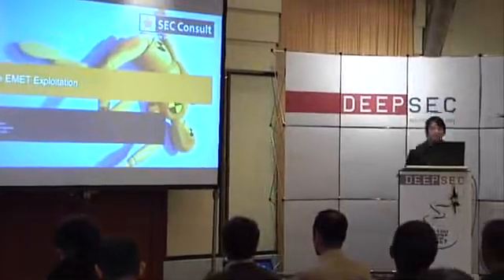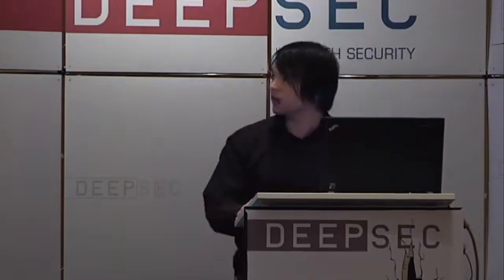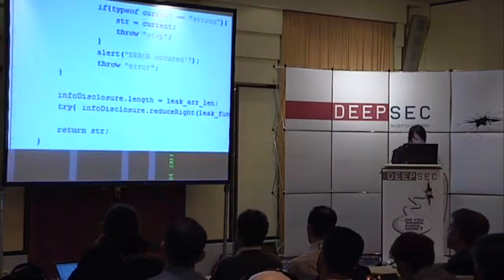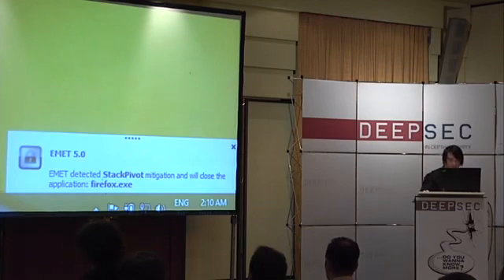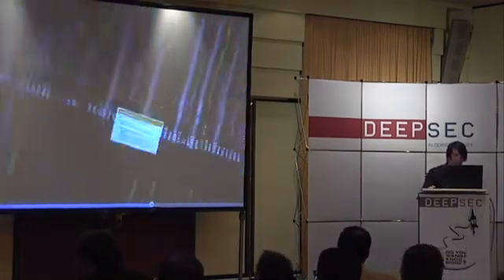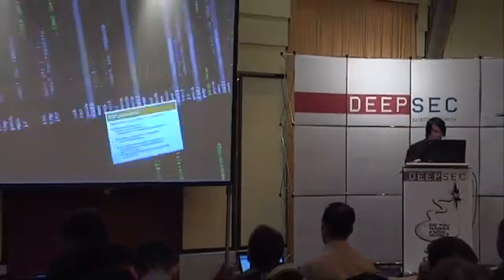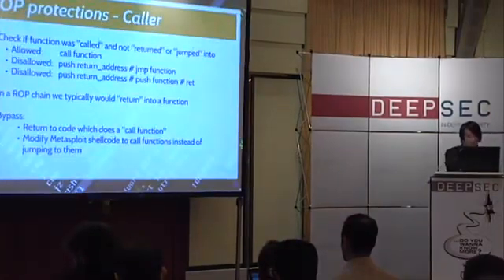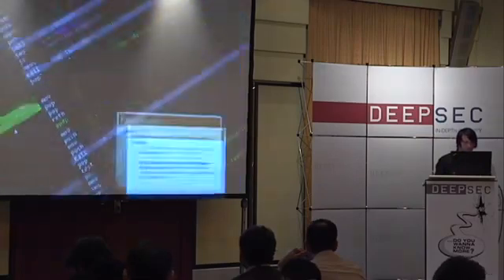Reliable EMET Exploitation DeepSec 2014